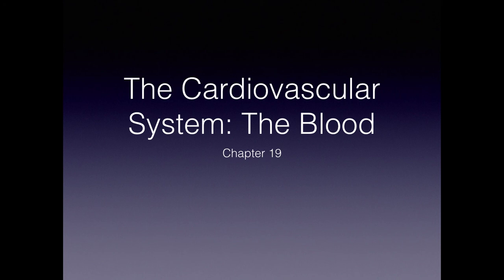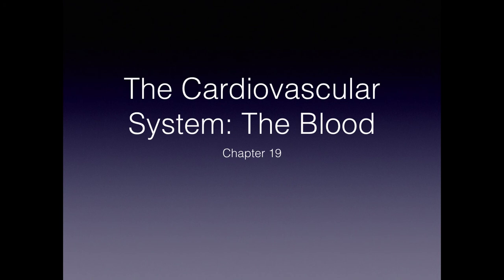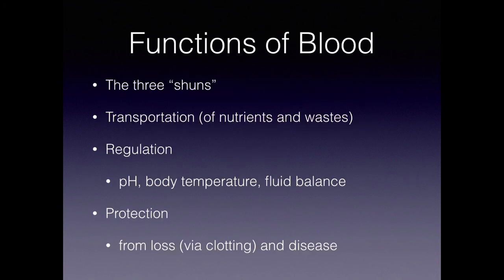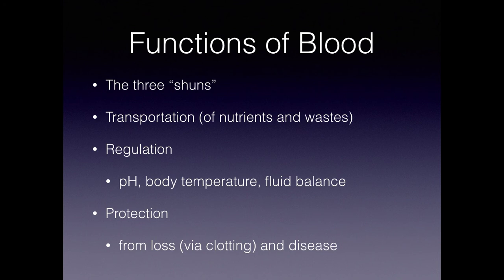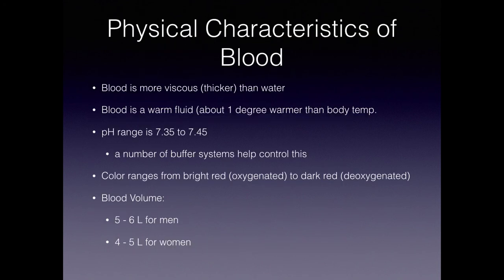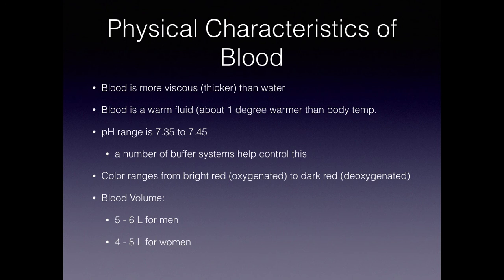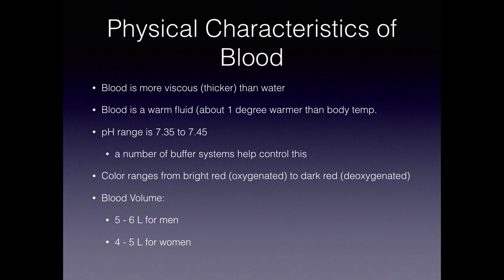Chapter 19 - Functions and Physical Characteristics of Blood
The lectures are for my students enrolled in BIOL252 (Anatomy and Physiology II Lecture) at Delgado Community College.